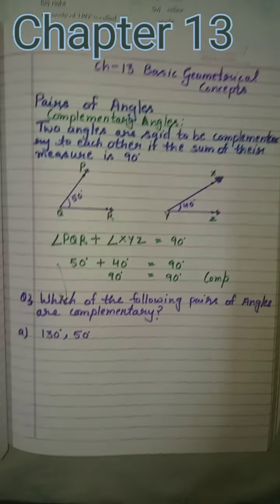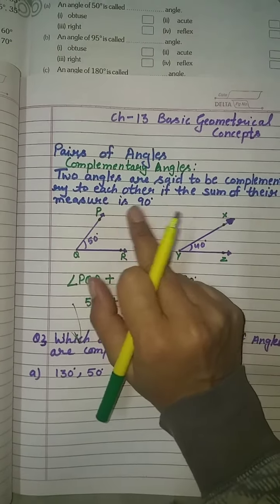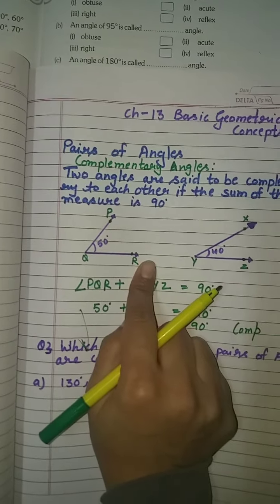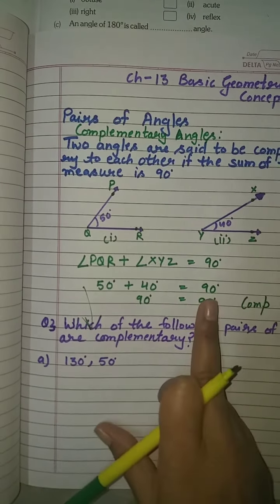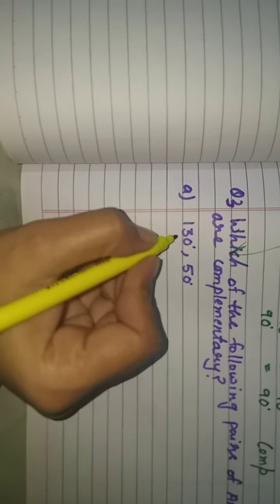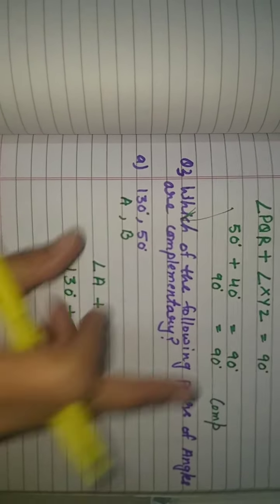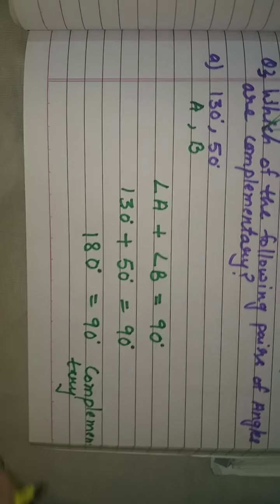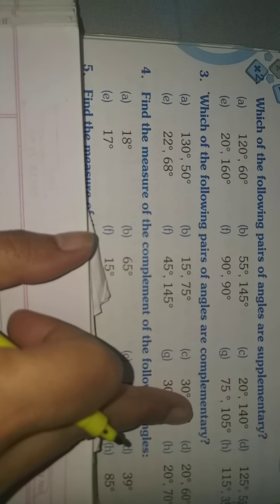Chapter 13 Basic Geometrical concepts Maths part 2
Q.3 Find Complementary Angles